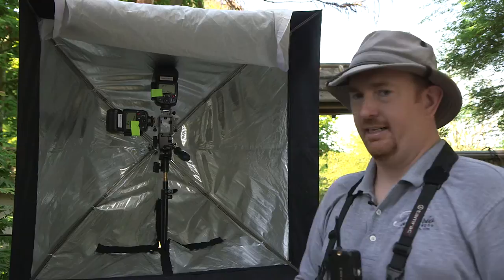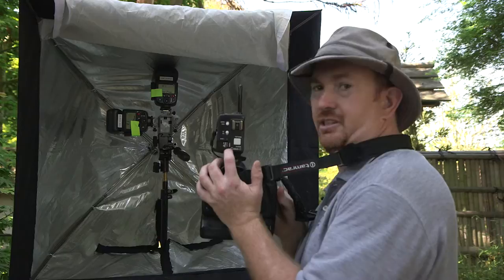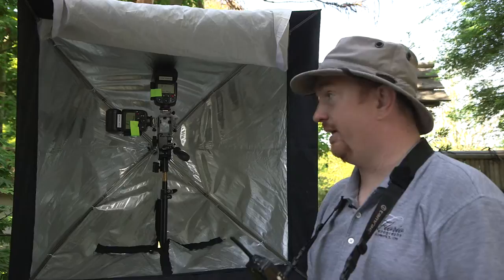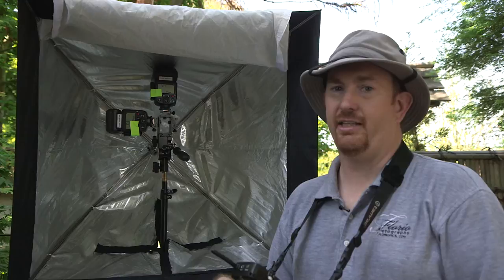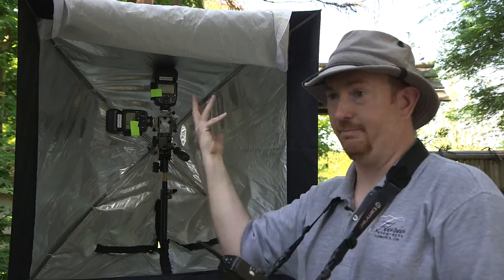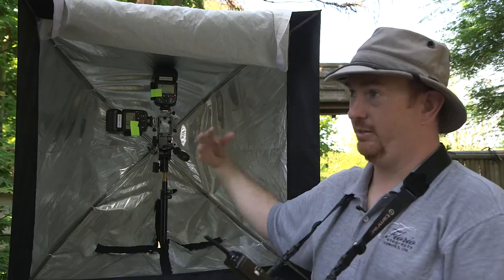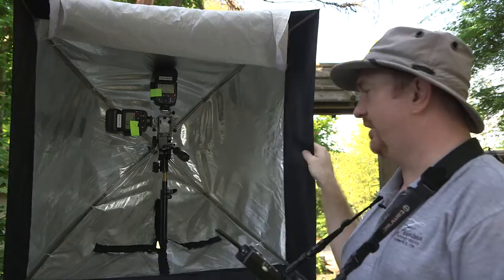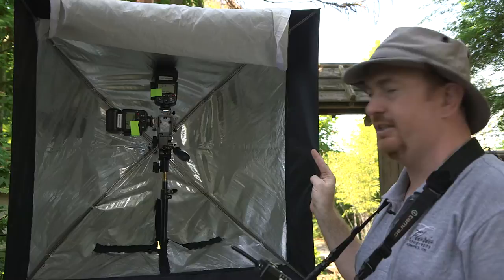Godox V850 in a Westcott Apollo Softbox Real World Use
I had a comment on my previous blog post about the Godox V850 / Neewer TT850 flash and the ability to use High Speed Sync. It was suggested that maybe I could use two of them and that might add some additional light. That seemed reasonable, so I tried that today. I shot some video footage as well of the session and I've put together a little behind the scenes video to show the setup and what I did.

Neewer TT850: